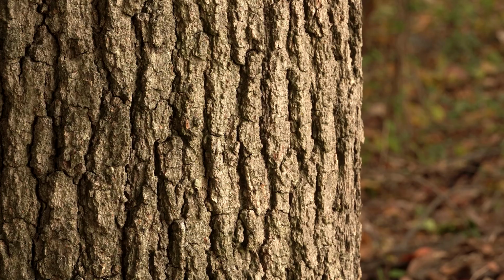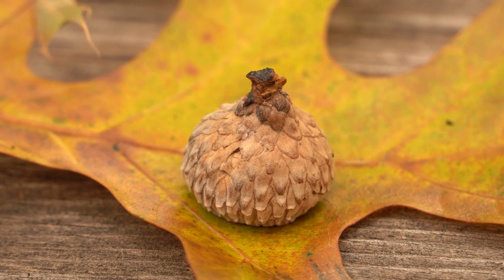Identifying Oak Trees (Pt. 2): Chestnut Oak & Black Oak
This is part 2 in a series of how to identify oak trees and focuses on the chestnut oak and black oak. There are over 500 species of oaks worldwide, and 90 of them are native to North America. Distinguishing them can be a little tricky so it's best to use multiple traits when identifying oaks.